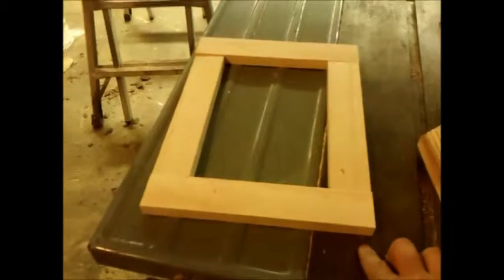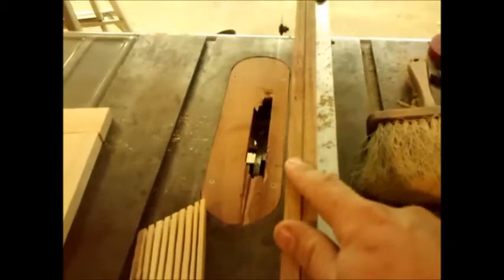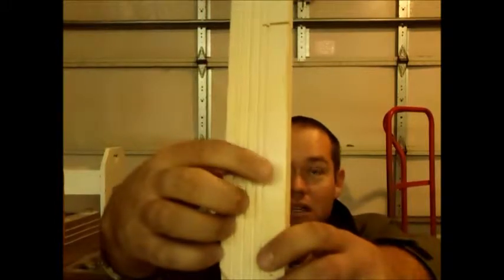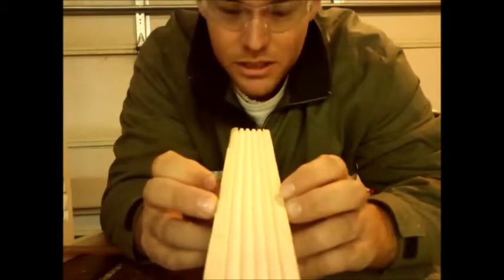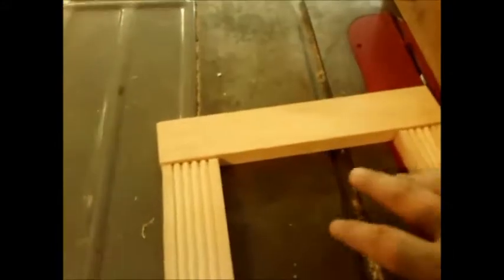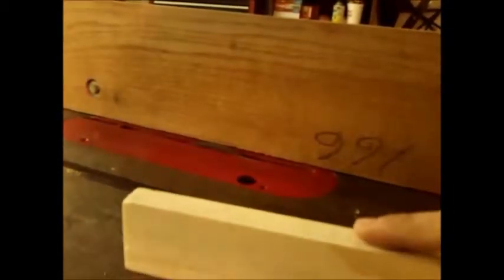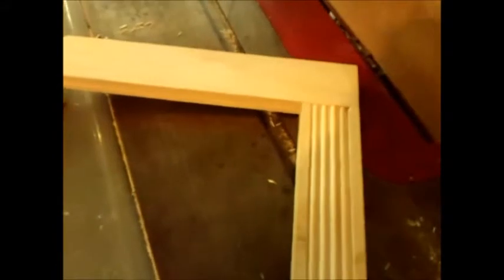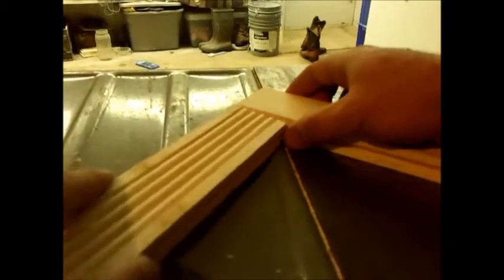Dado Project (Picture Frame Build)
Part 2/2 of Dado Education Series